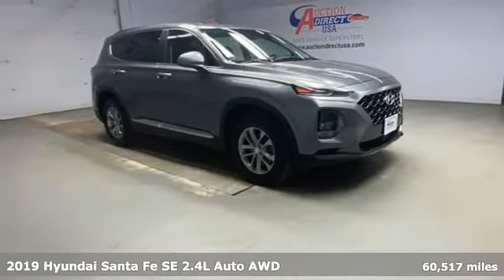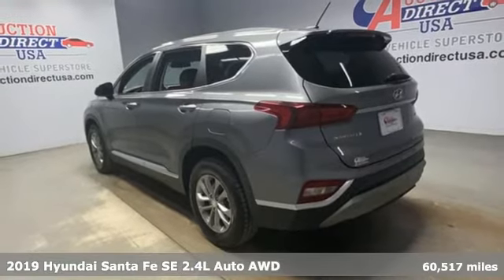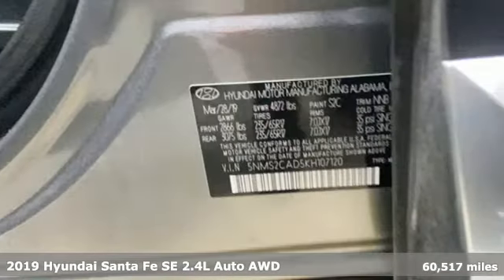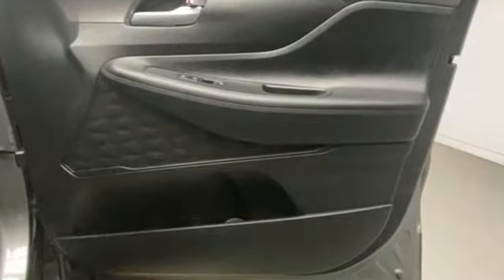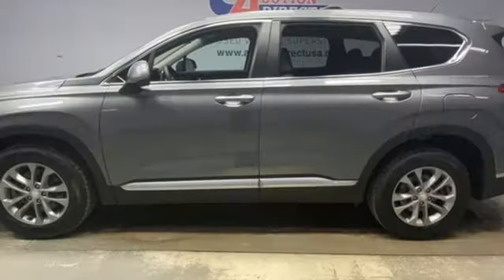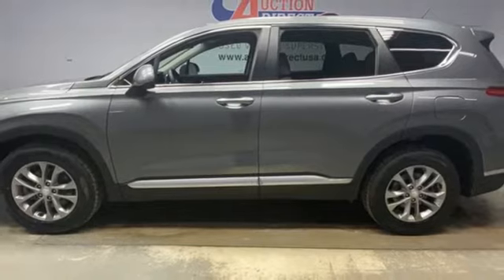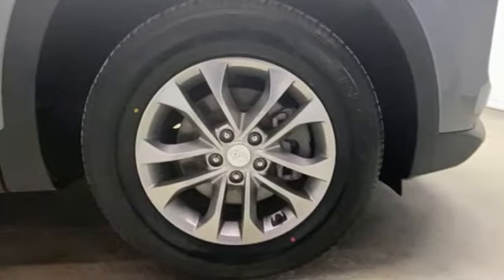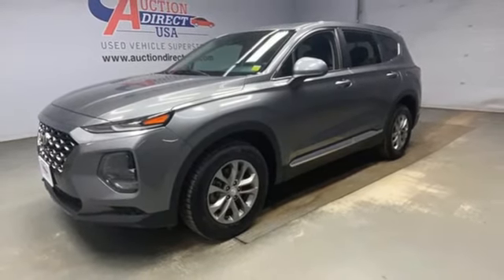2019 Hyundai Santa Fe Rochester NY Victor, NY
Year: 2019
Make: Hyundai
Model: Santa Fe
Trim: SE 2.4
Engine: 2.4L I4 DGI DOHC 16V LEV3-ULEV70 185hp
Transmission: 8-Speed Automatic with SHIFTRONIC
Color: Gray
Interior: Black/Black
Mileage: 60517
Stock #: VT42111
VIN: 5NMS2CAD5KH107120

Address:
6520 State Route 96